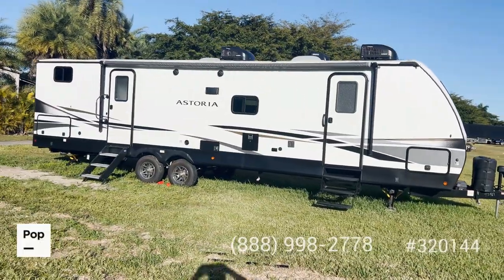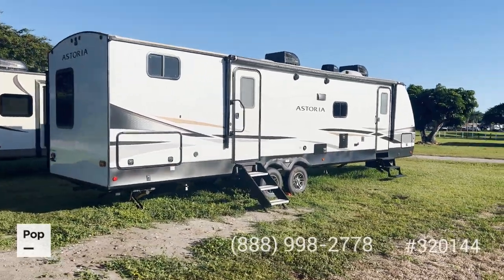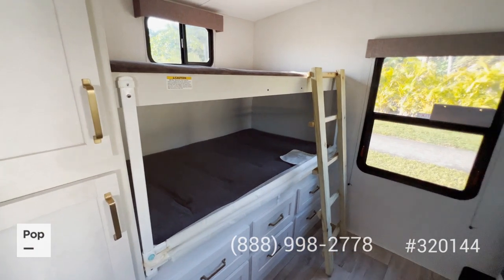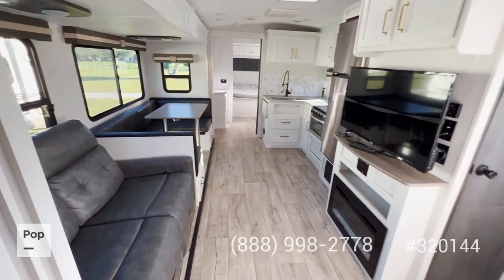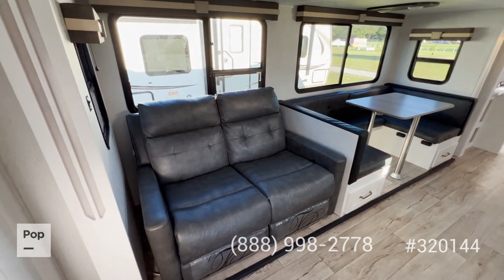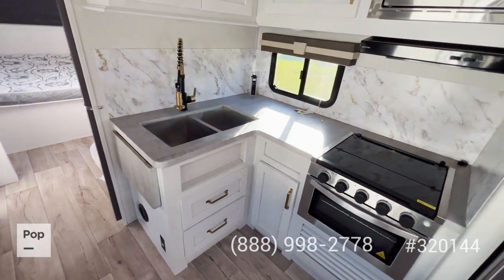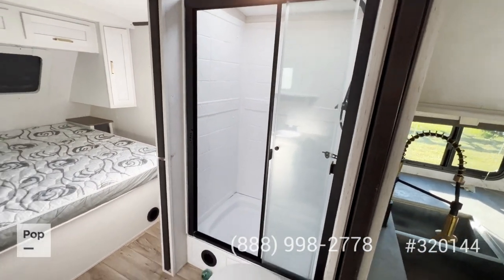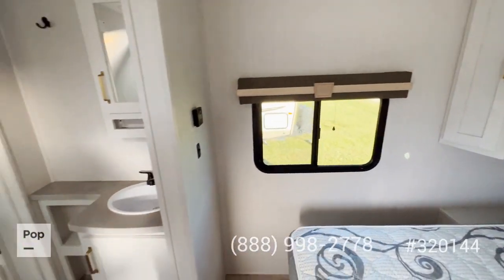[UNAVAILABLE] Used 2022 Astoria 3203BH in Miami, Florida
2021 SportTrek 272VRK in Port Charlotte, Florida - $45,000

2021 XLR Hyperlite 3212 in Fort Pierce, Florida - $44,350

2020 Grand Design Reflection 315RLTS in Miami Gardens, Florida - $52,900